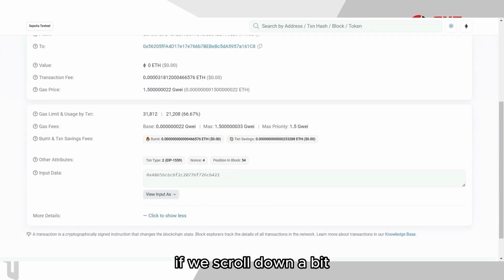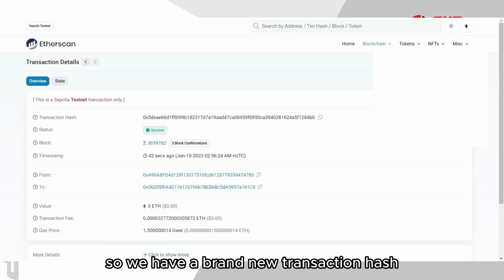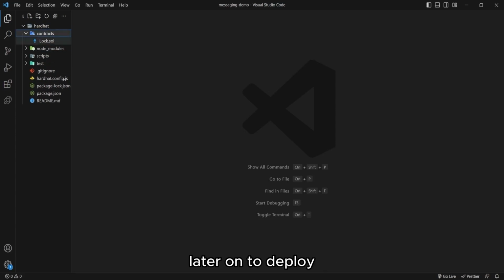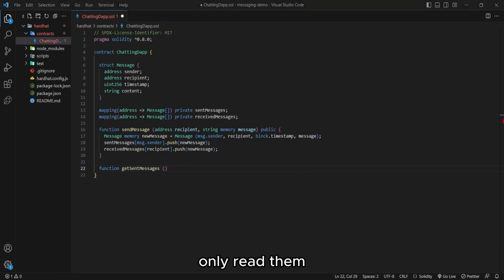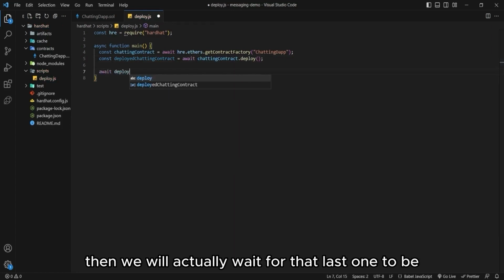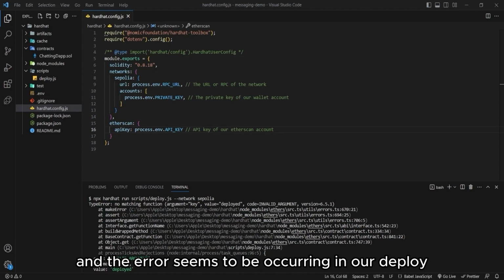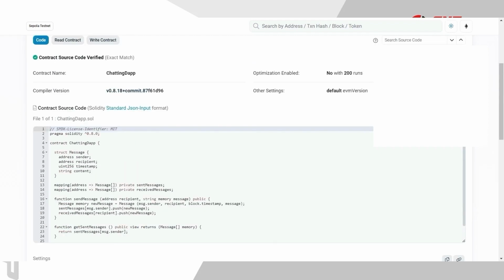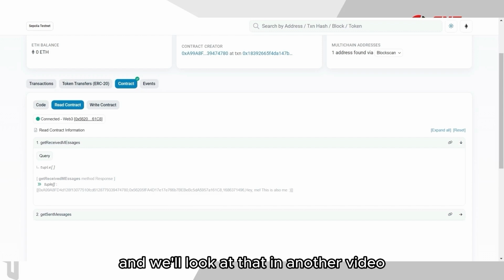How to send message on the Ethereum blockchain （1/2）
In this concise video tutorial, you'll learn the step-by-step process of sending messages on the Ethereum blockchain. Discover how to leverage smart contracts and Ethereum's decentralized network to securely transmit information, enabling efficient communication and interaction within the blockchain ecosystem. Master the art of messaging on Ethereum today!